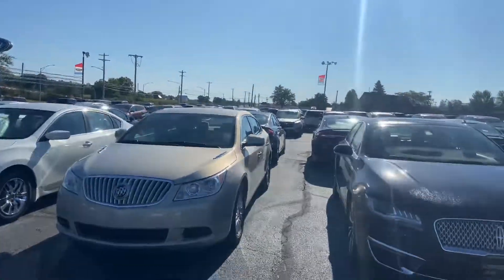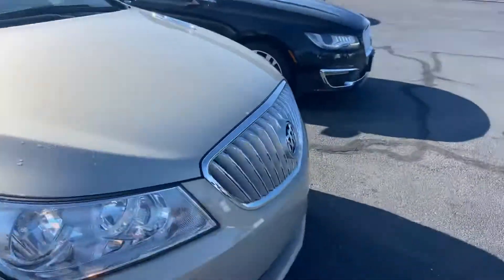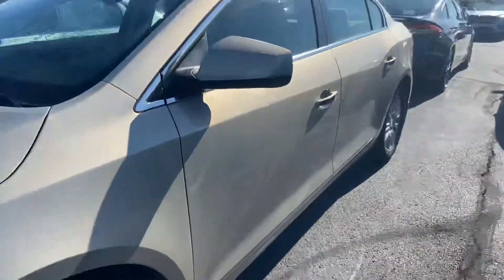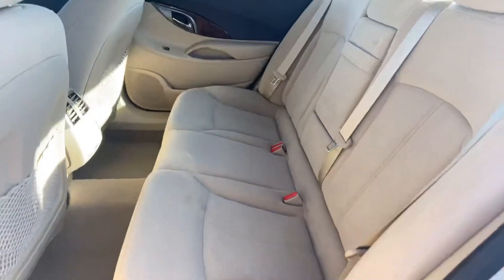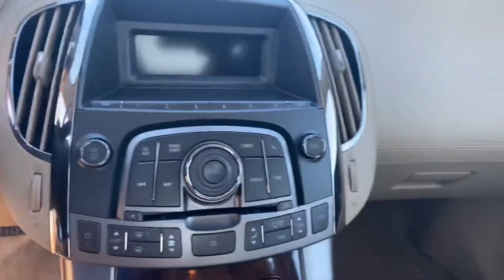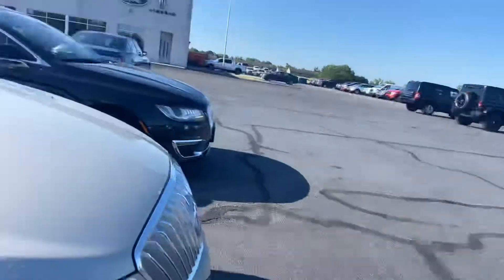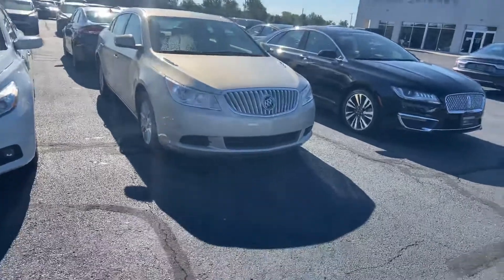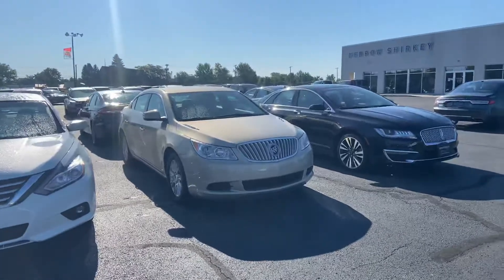2012 Buick LaCrosse